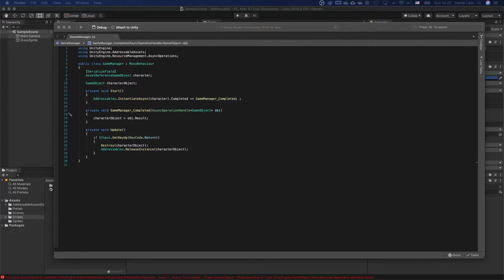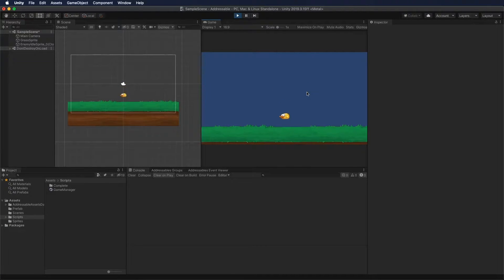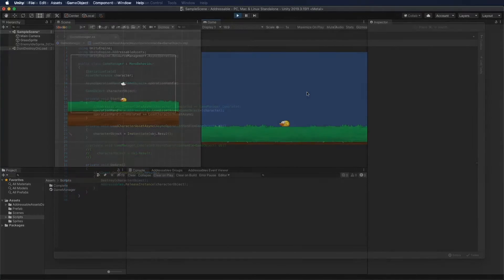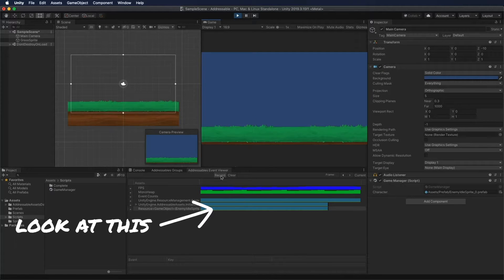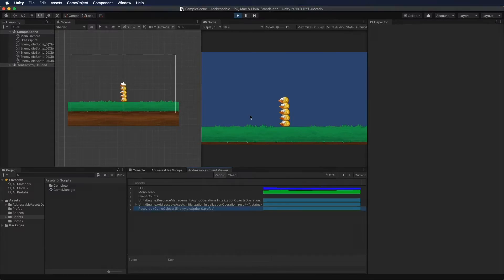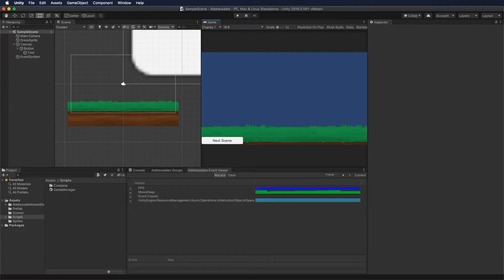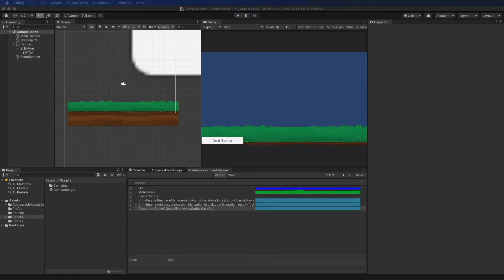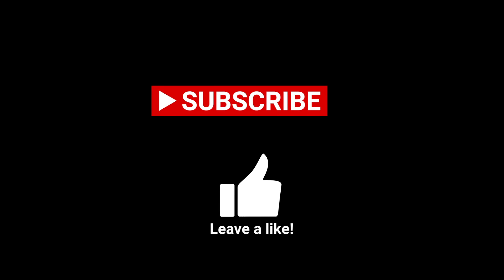Unity Addressable - Memory Management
This video will demonstrate some memory management tips when using Unity Addressable system.